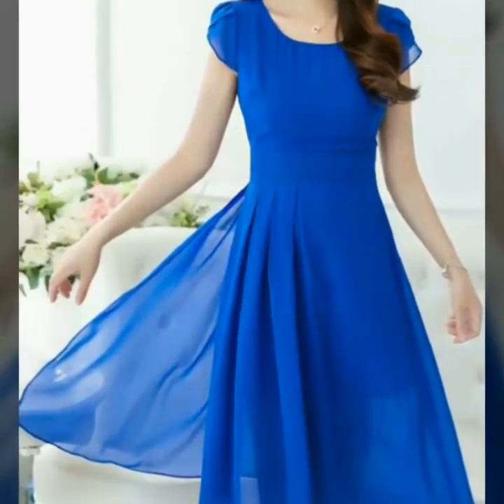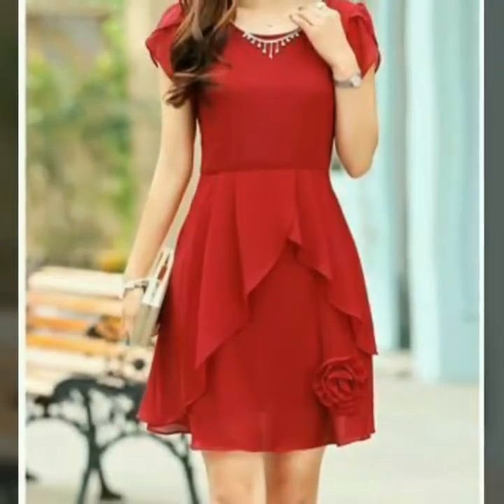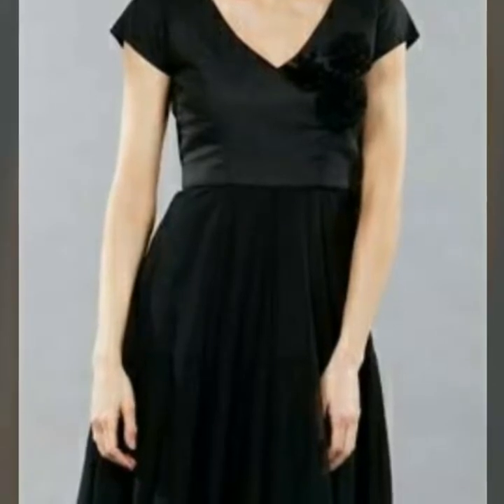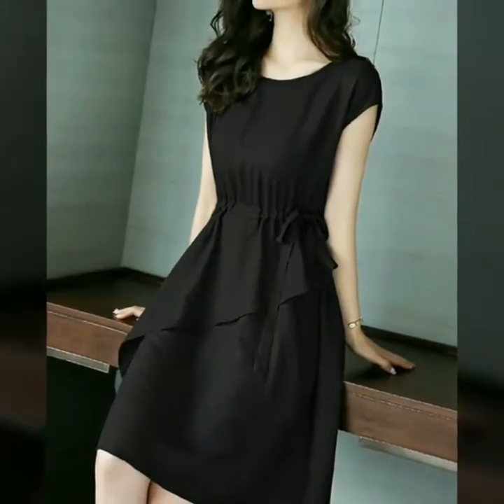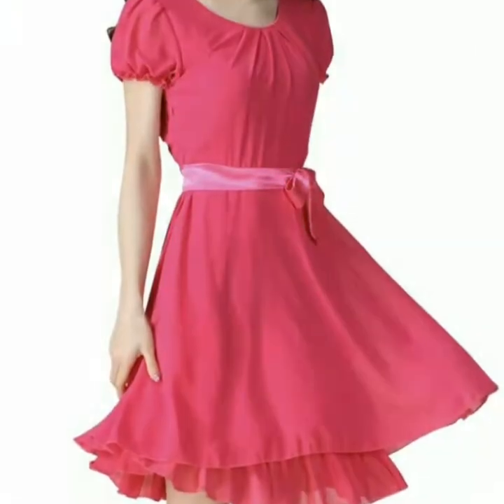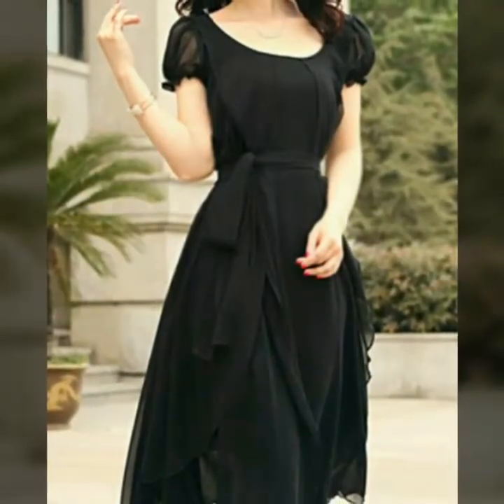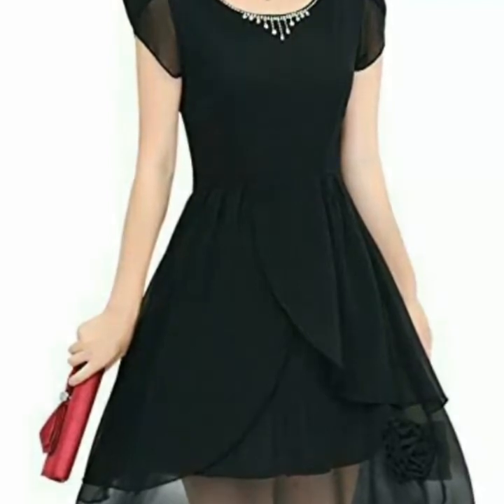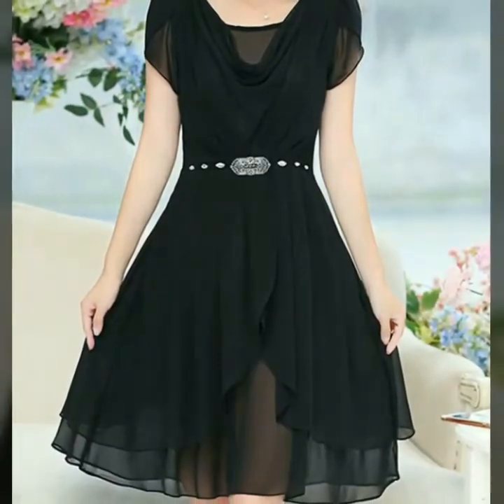Amazing round neck plain chiffon petal sleeve skater dresses || stunning party wear dresses